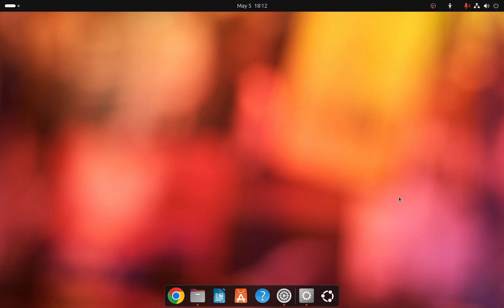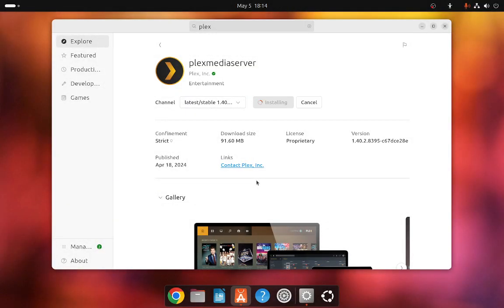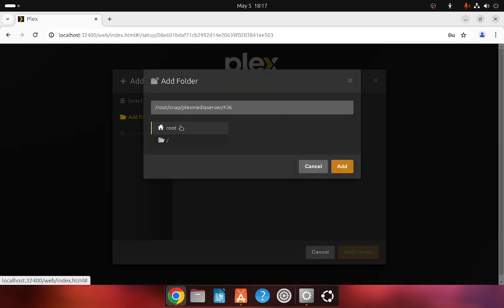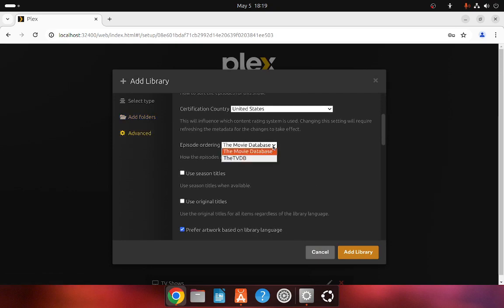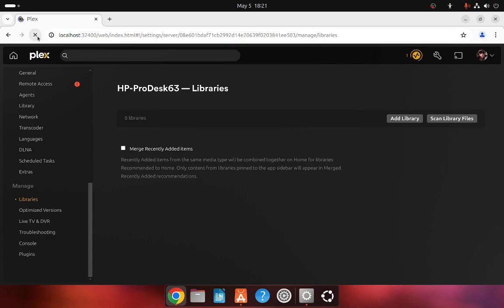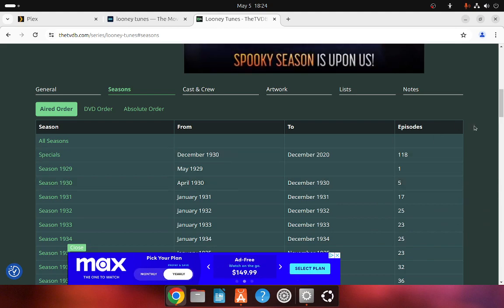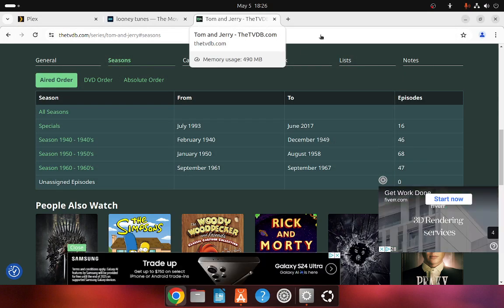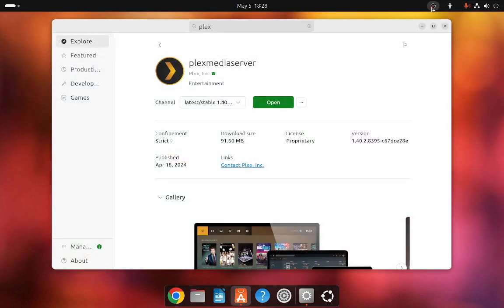Plex: Ubuntu 24.04 Install as a Snap Package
The Plex Snap package install handles Linux permissions for the server owner.

If you want to install the .deb file directly from Plex, please take a look at this supporet article from Plex.